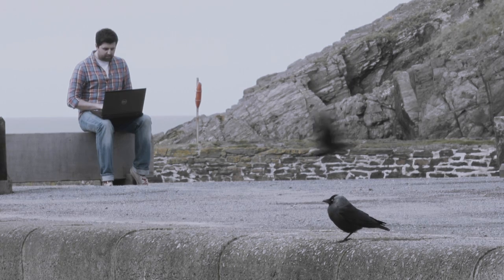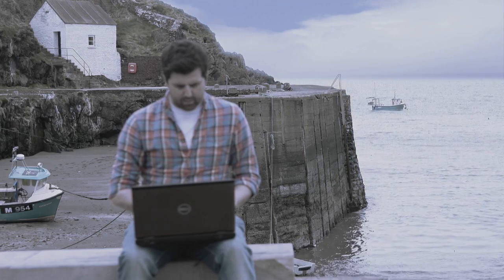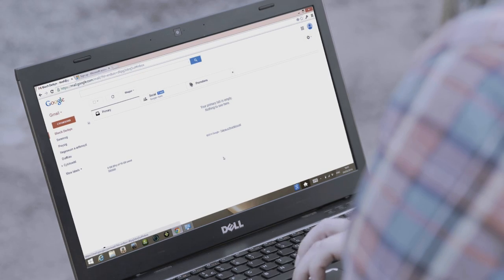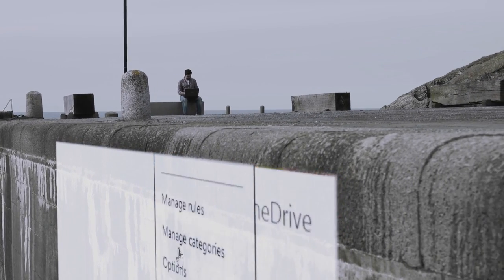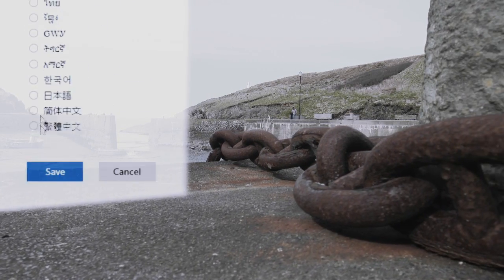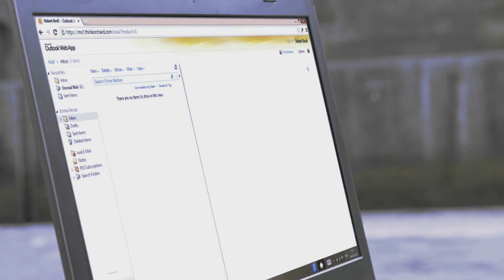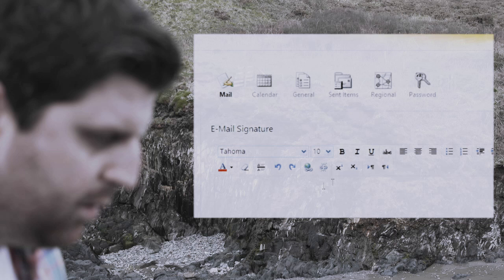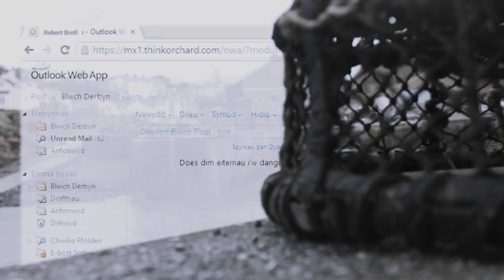How to set your email to Welsh/Cymraeg